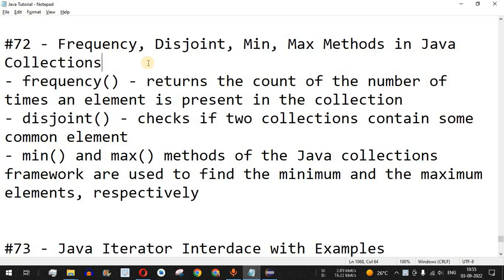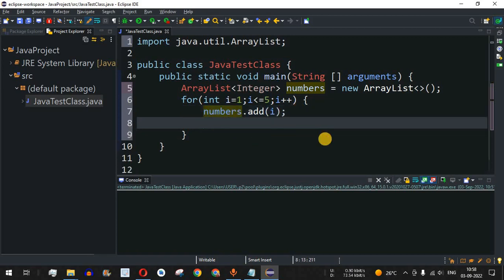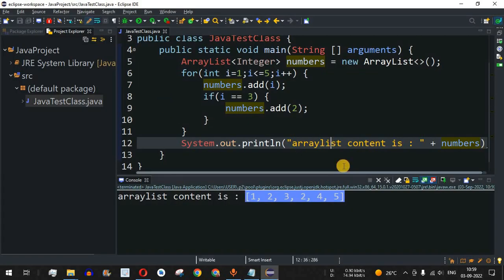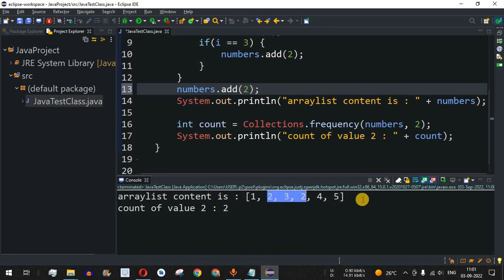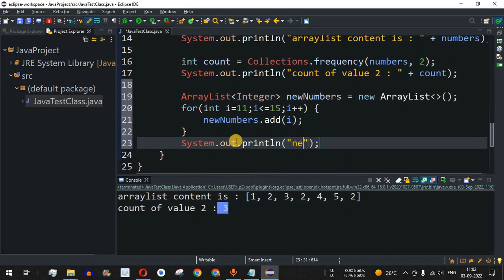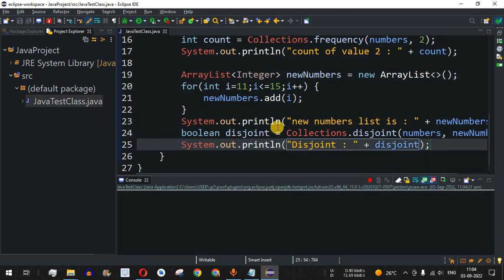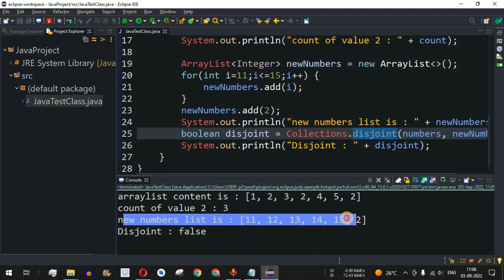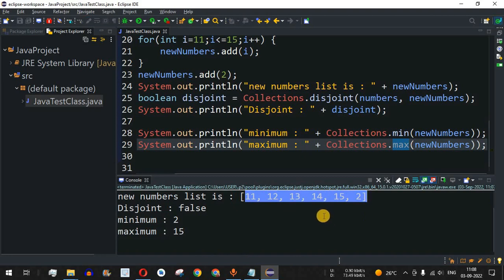Java Tutorial #72 - Frequency, Disjoint, Min, Max Methods in Java Collections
In this video by Programming for Beginners we will learn Frequency, Disjoint, Min, Max Methods in Java Collections, using Java Tutorial videos.

- frequency() - returns the count of the number of times an element is present in the collection
- disjoint() - checks if two collections contain some common element
- min() and max() methods of the Java collections framework are used to find the minimum and the maximum elements, respectively